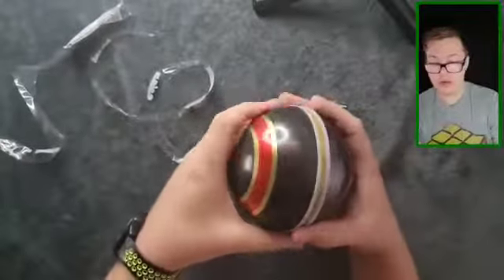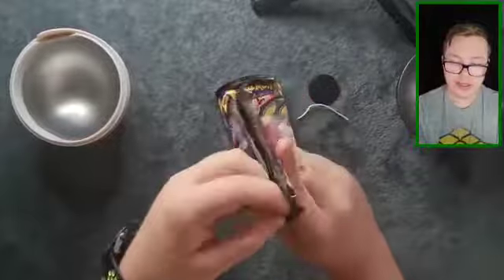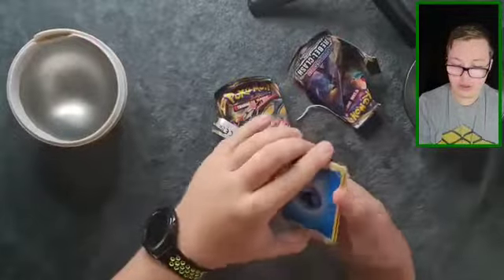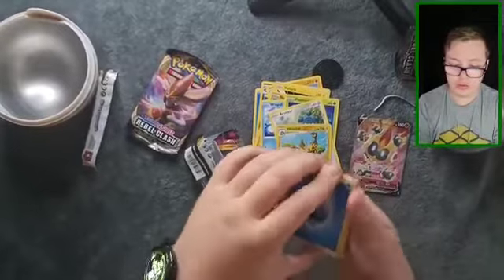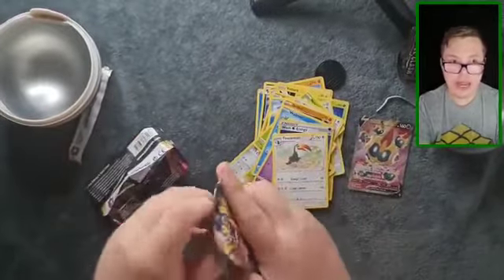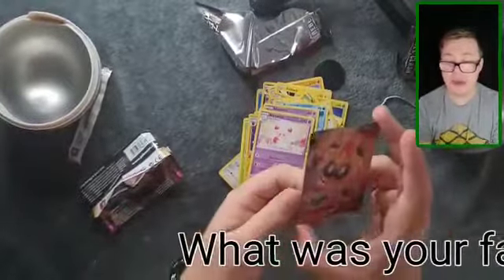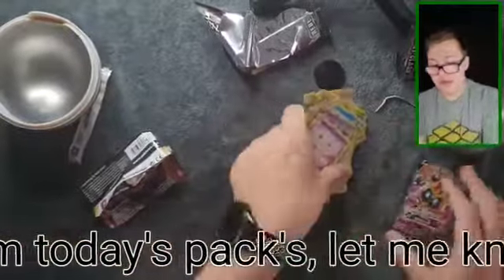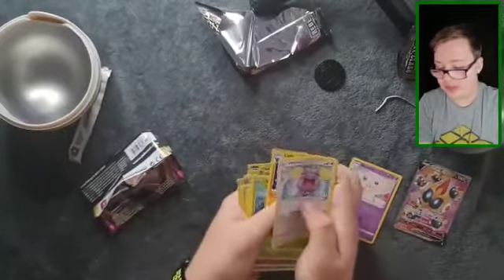luxury ball Pack Opening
Hi I'm Pokèphil I collect Pokèmon cards and thought I would share my finds with you lovely people.
Please be kind as I'm Autistic and this is all new to me.
I wish to upload weekly with a view to do add more days in the future.

Sorry no other social media platforms yet as this is all new to me.

I play POGO if you want to add me 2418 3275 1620 I always need more friends to send gifts to.